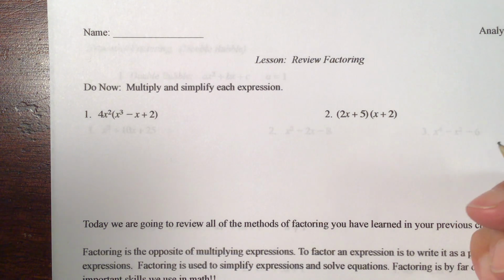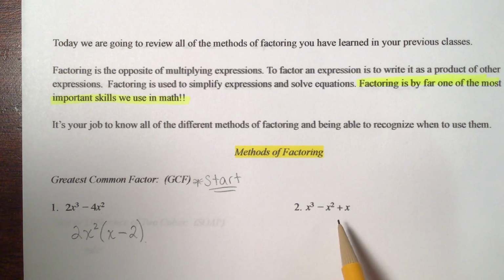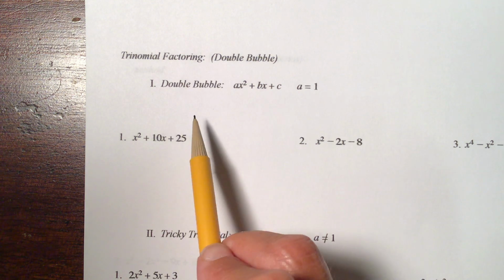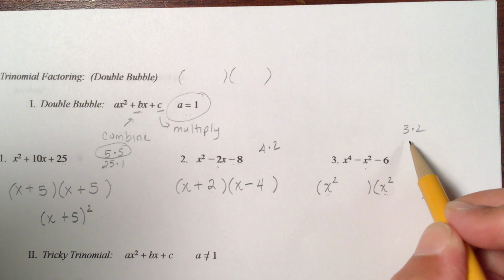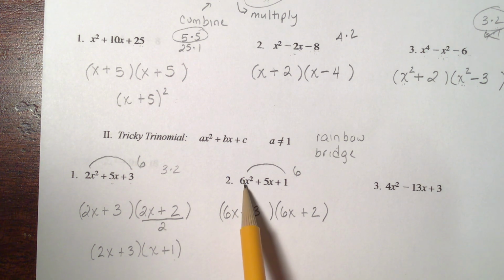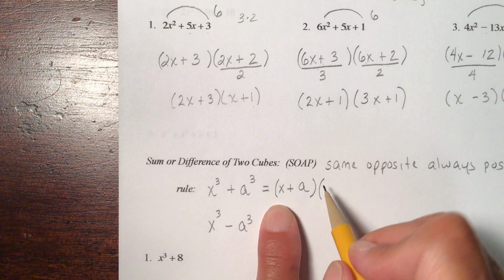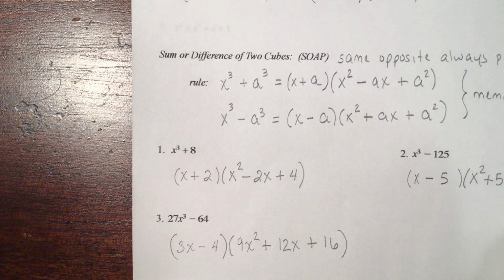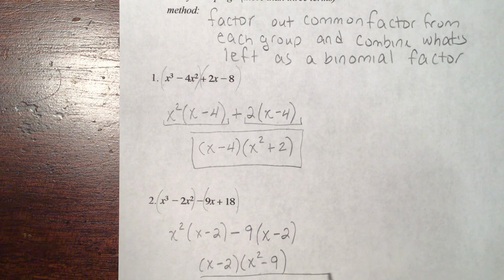July 31, 2020